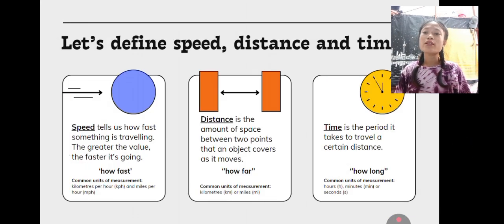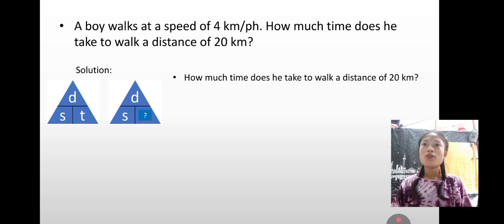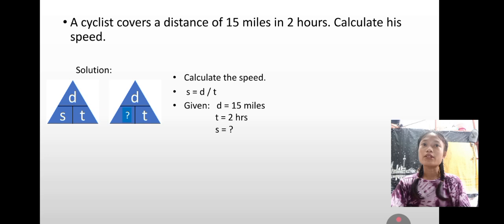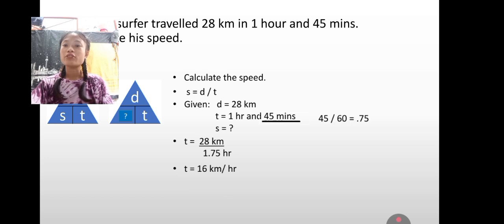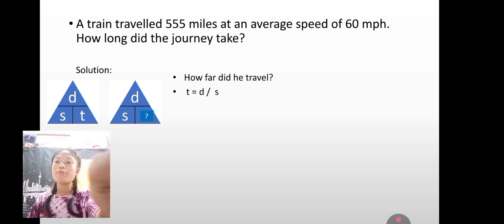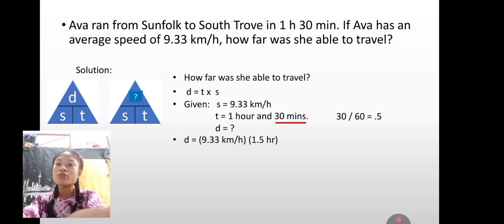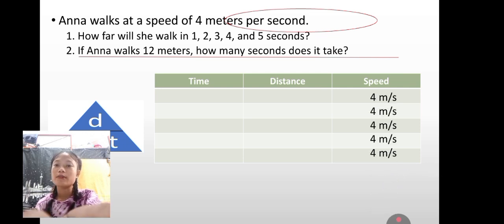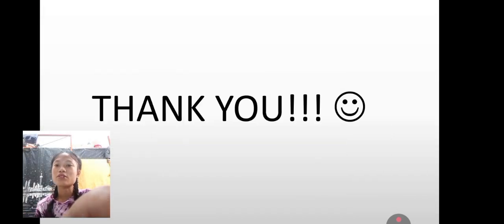MEASUREMENT (Speed, Distance & Time)